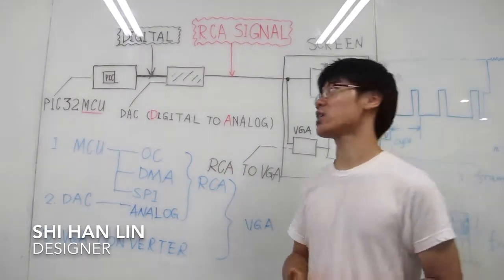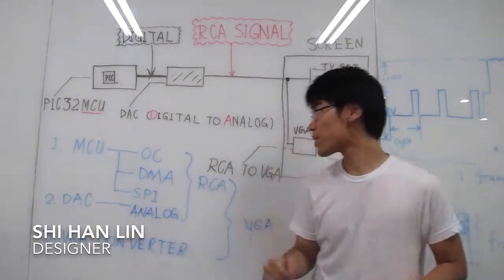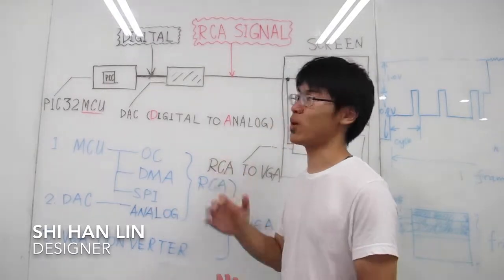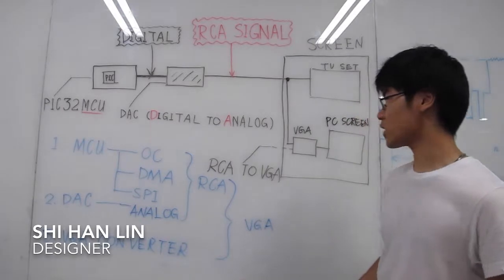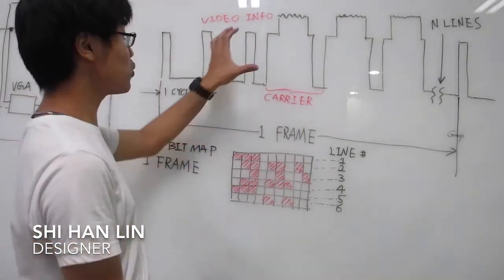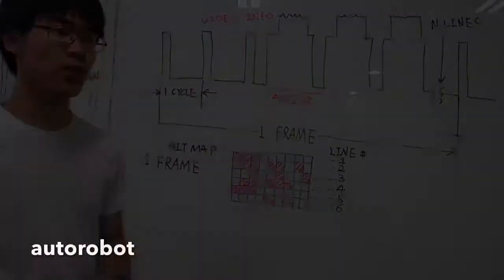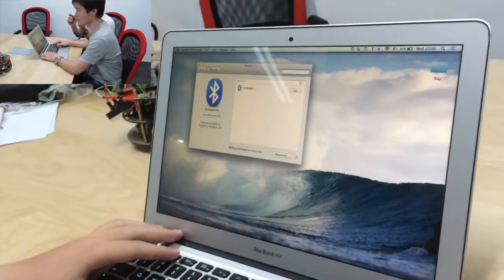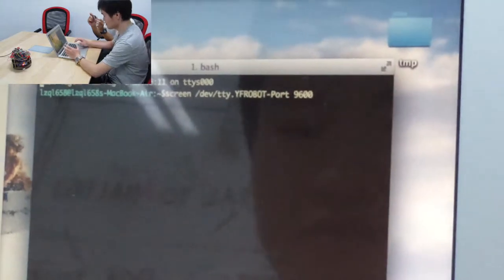Auto Robot with VGA Display Tracking Its Path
Ve373 Microprocessor Embedded System Design - Final Team Project